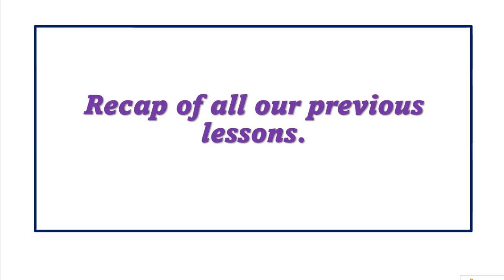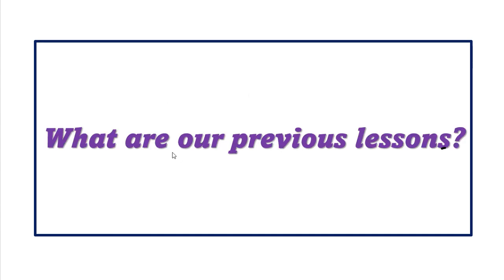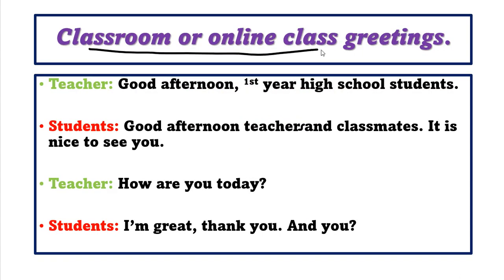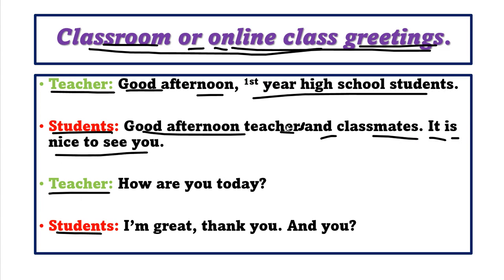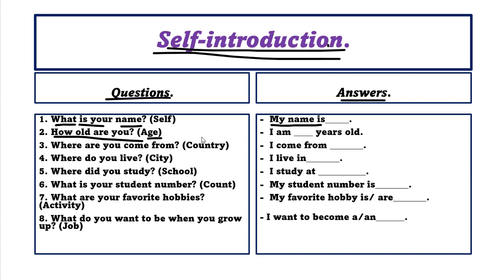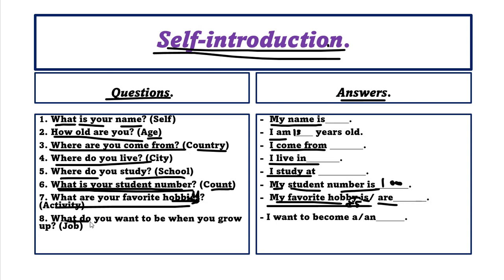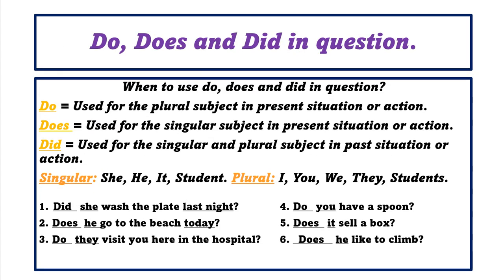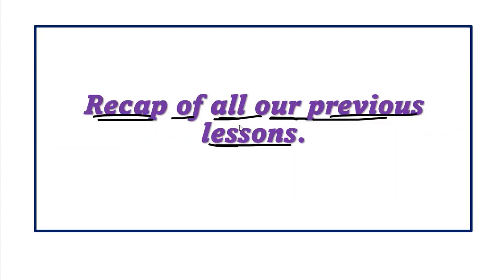1st Year High School Student Recap All About Their Previous Lessons